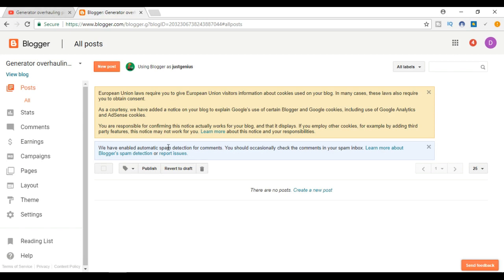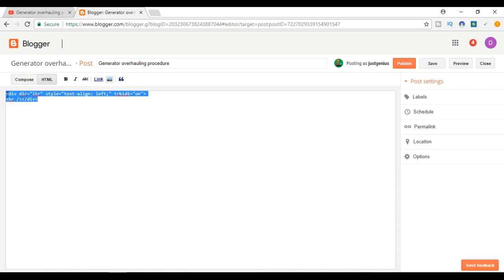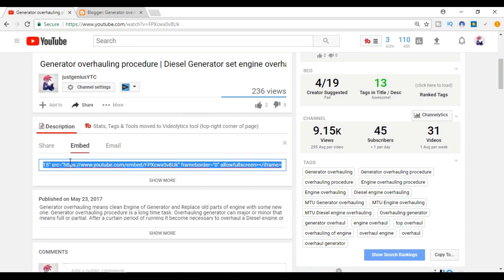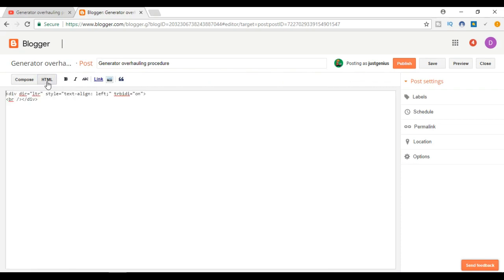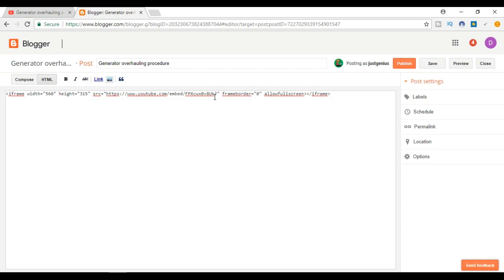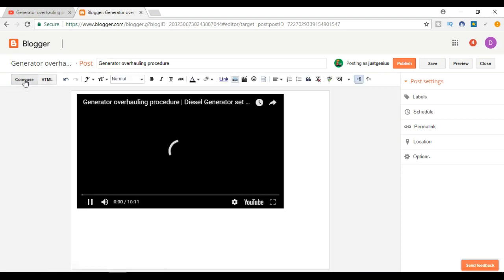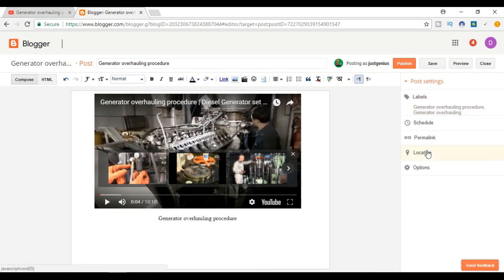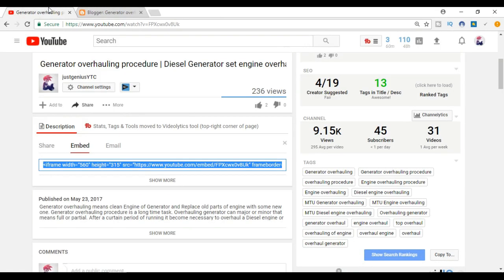How to Embed YouTube video in Blogger to Autoplay the video | Embed autopay YouTube video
Learn how to embed youtube video in blogger to autoplay the video
Make Your YouTube Video Autoplay on your Blog .

Go to your video then click share under the video and then get the embed code.
Then just go to Blogger.com and create a blog post on you blog, give a title and click on HTML and paste the embed code that you get from your YouTube share option. Now you have to add an extra code to autoplay the video just after url. The code is “?autoplau=1”. And Publish the post to autopay the YouTube video on blogger. That will give you some instant views, when people will visit your blog post. This is the best way of getting views and that will help your video to rank as well. Blogger is by google and both YouTube and Blogger are subsidiaries of Google. Try your own video to embed on your blogger. Hope you will get good result.
That was the way, how to embed Autoplay a YouTube video into blogger.